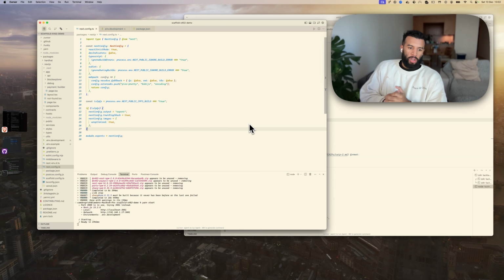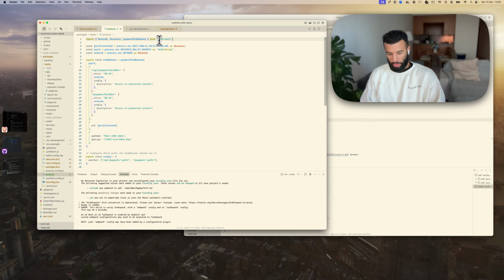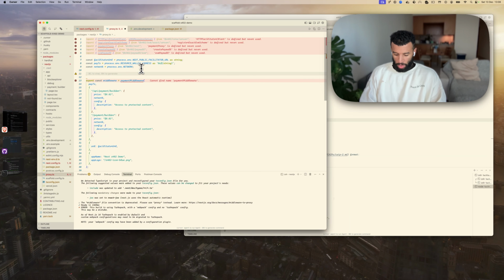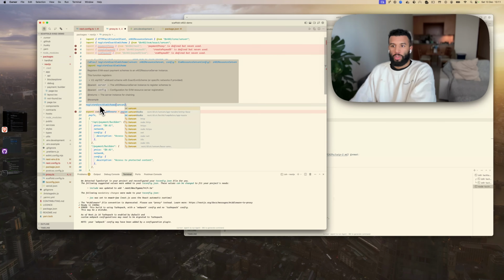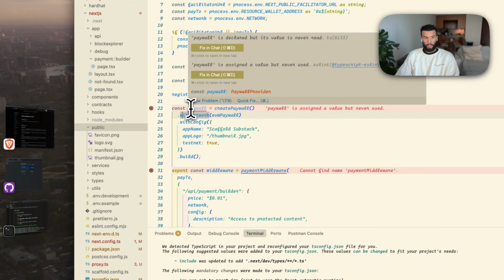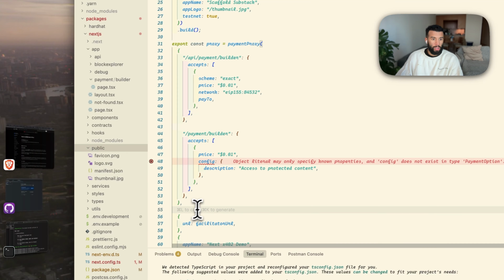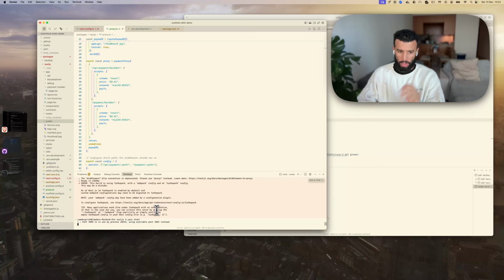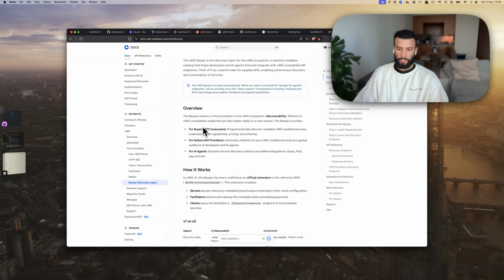x402 (v2) - Migrating x402 from V1 to V2 with Scaffold-ETH (Nextjs 16) - Ep.2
In this video, we go line by line in our Nextjs migration from version 15 to version 16 and enable use of x402 V2 dependencies alongside our own x402 facilitator that we started in the previous episode.